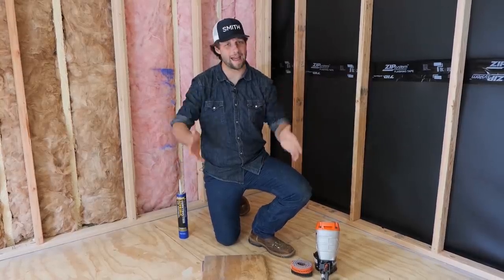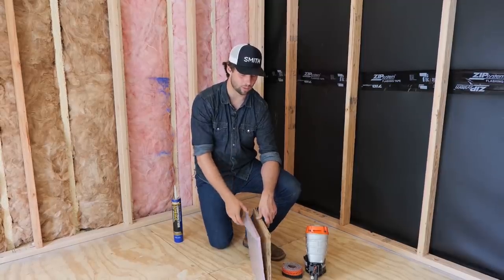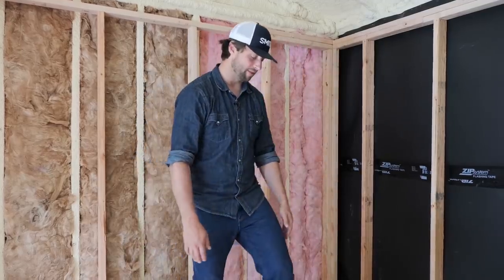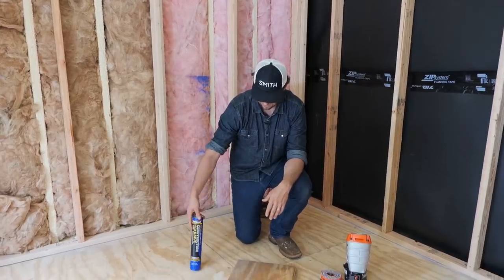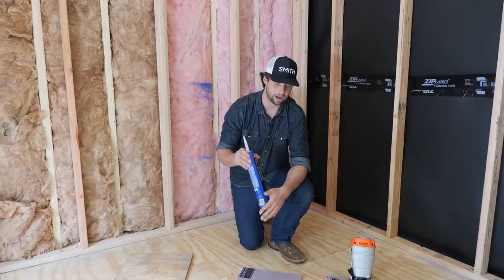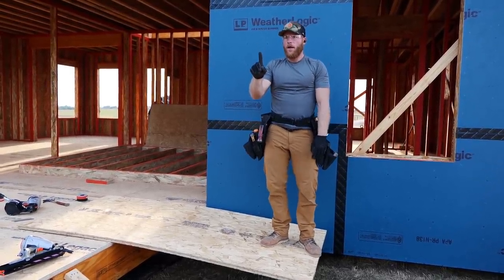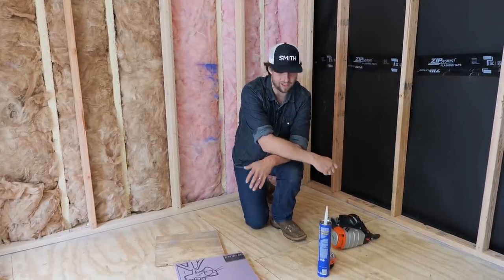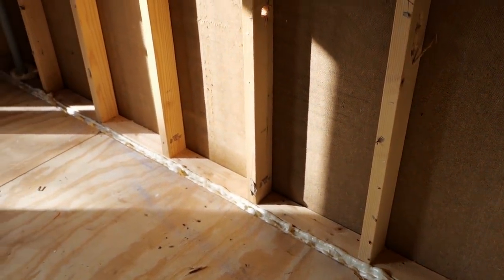Soundproof Shed Part II - Decoupled Floor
In this episode Jordan walks us through how he decoupled and insulated the floor using Owens Corning XPS Fomular.
The subfloor was attached using TiteBond Fast Set construction adhesive and our favorite subfloor fastening system: Paslode's tetraGRIP subfloor nailer.